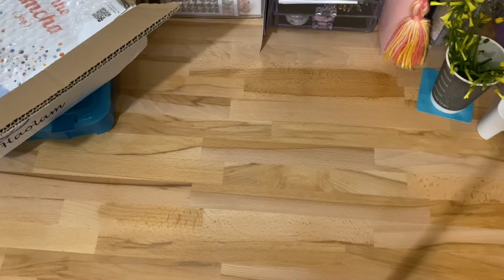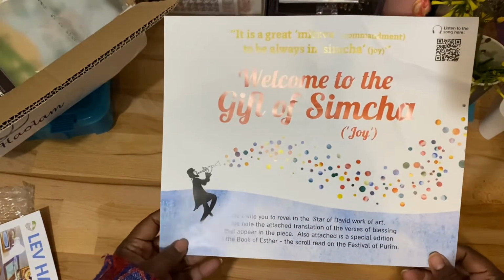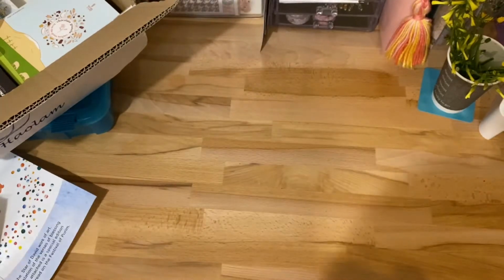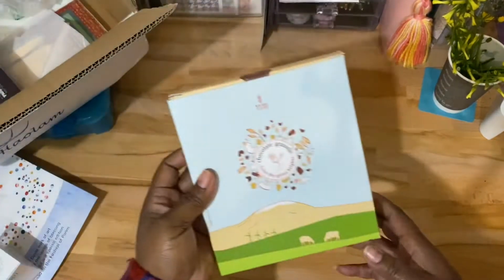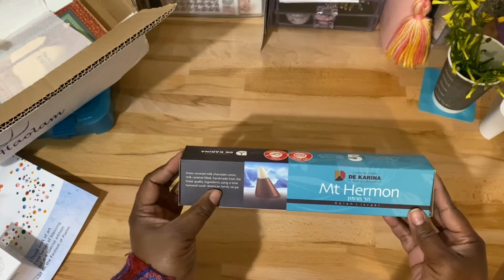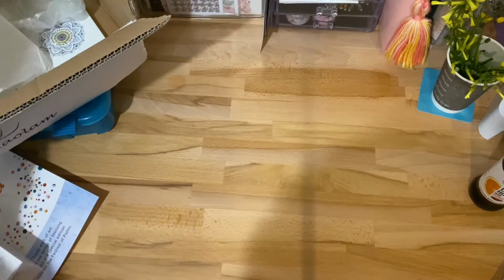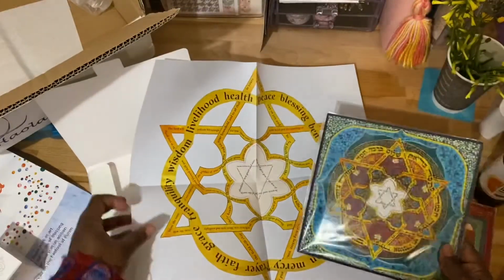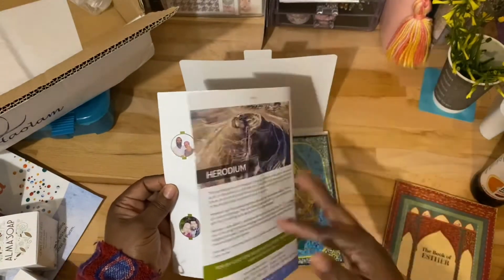Lev HAOLAM - February 2021 Subscription Unboxing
In this video I am unboxing my February 2021 Lev HAOLAM Subscription Box.